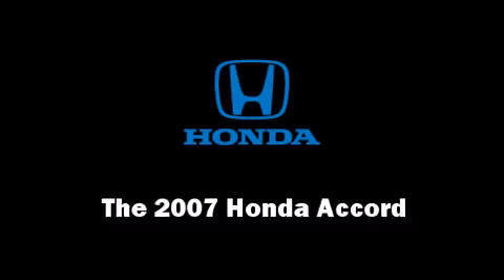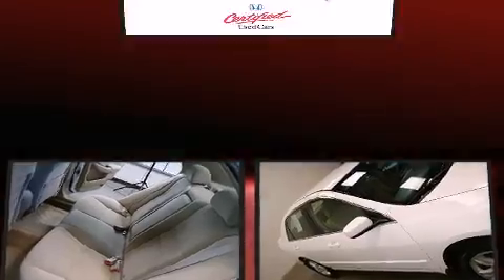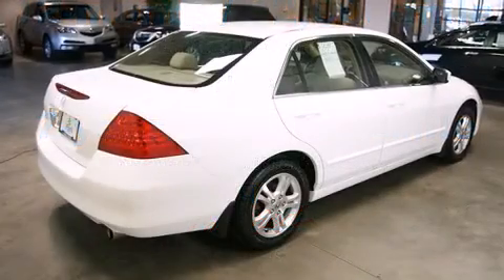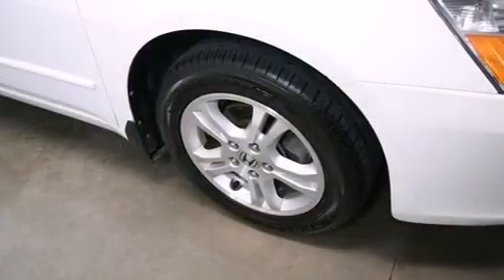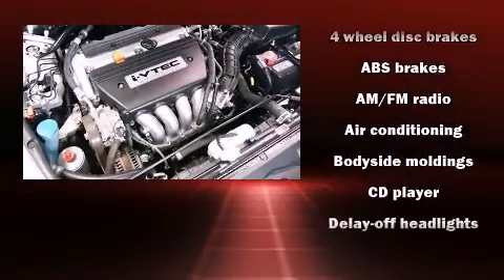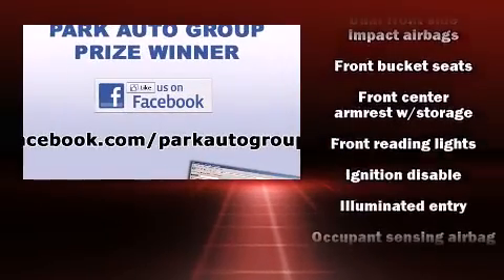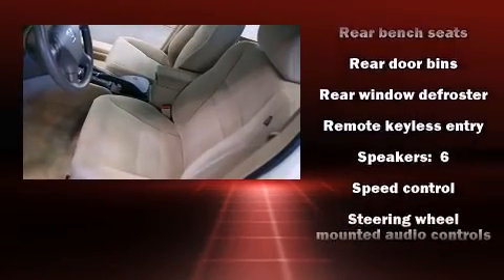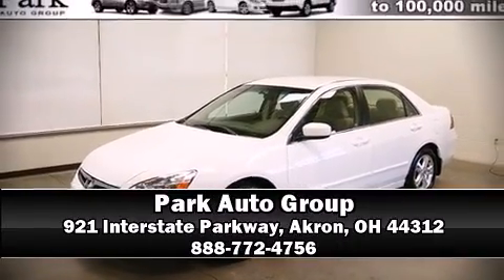2007 Honda Accord SE in Akron, OH 44312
Come test drive this 2007 Honda Accord. This 4 door, 5 passenger sedan still has fewer than 60,000 miles! It features a front-wheel-drive platform, an automatic transmission, and a 2.4 liter 4 cylinder engine. Honda infused the interior with top shelf amenities, such as: delay-off headlights, front and rear cupholders, a tachometer, variably intermittent wipers, front bucket seats, power door mirrors, and 1-touch window functionality. You and your passengers will enjoy the stereo system, which includes a CD player with AM/FM radio, steering wheel mounted audio controls, and 6 well positioned speakers. Curtain airbags combine with standard stability control in creating a comprehensive safety network. It also arrives with a Carfax history report, providing you peace of mind with detailed information. We have a skilled and knowledgeable sales staff with many years of experience satisfying our customers needs. They'll work with you to find the right vehicle at a price you can afford. We are here to help you.